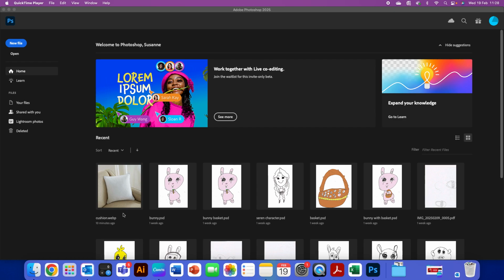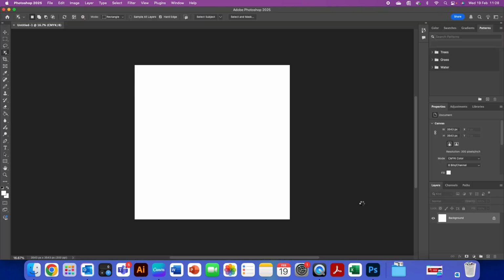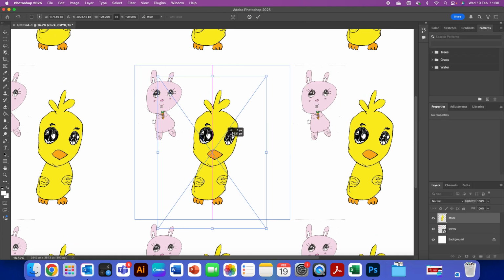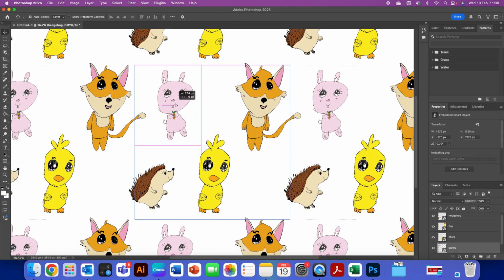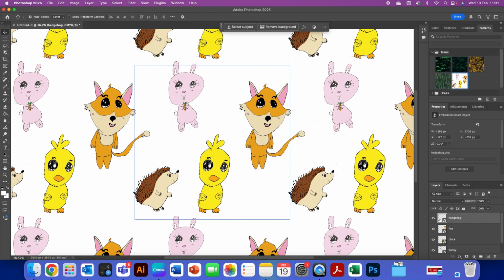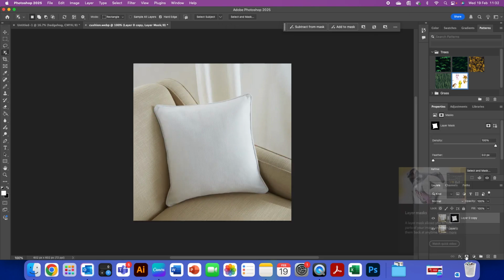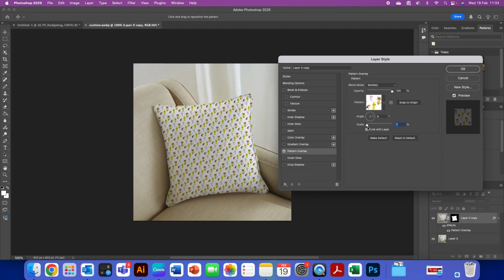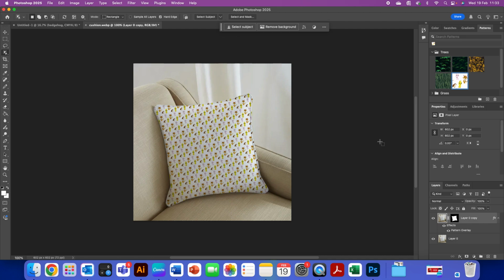Creating a simple digital pattern and mock up of a product using Adobe Photoshop